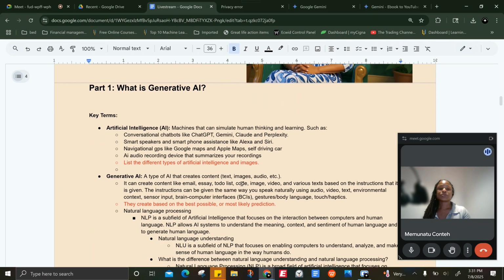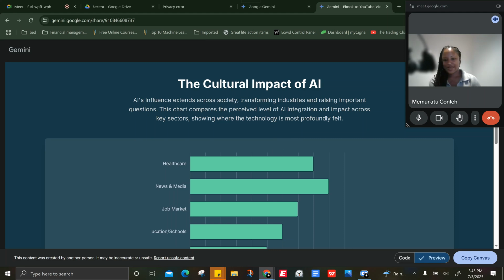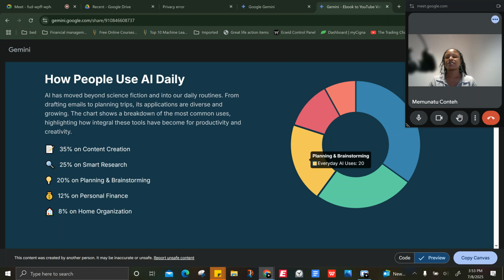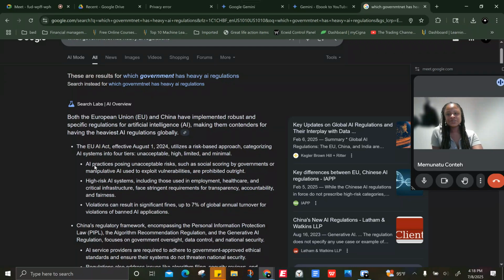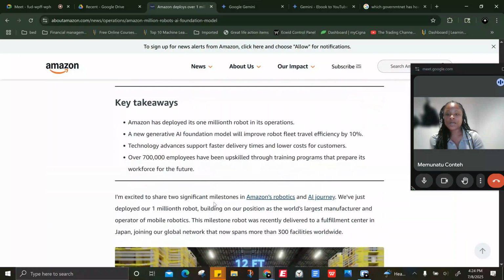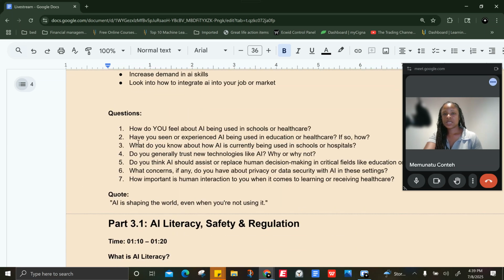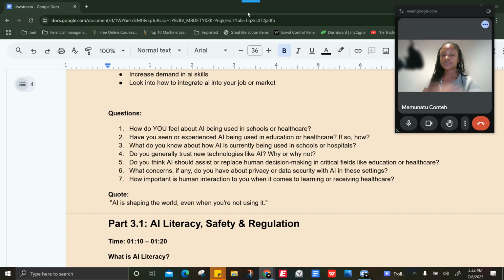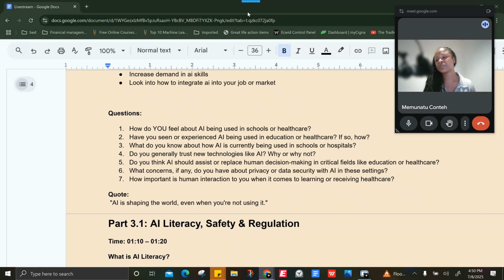State of Ai in Society July 2025 USA v1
The State of AI in Society: What's Real, What's Hype, and How It Affects You

Hello! I'm Muna, a software business analyst, and in this discussion, I'm breaking down the essentials of Artificial Intelligence to boost your AI literacy. [ 0:00-0:20]

From GPS to Generative AI: The AI Evolution
You’ve used basic AI for years in your GPS or with assistants like Siri. [ 1:13-1:34] The new hype is about Generative AI, a type of AI that creates original content like text, images, and code. [ 0:34-0:41] Thanks to Natural Language Processing (NLP), anyone can now use powerful tools like ChatGPT just by typing or speaking, no coding required. [ 2:13-2:38] This has made AI accessible to everyone.

AI's Cultural Shockwave
AI is more than a tool; it's rapidly changing our society:
The Job Market: AI is displacing jobs while creating new ones, making AI-related skills crucial for staying competitive in the workforce. [ 6:01-6:10, 18:03-18:09]
News & Trust: The rise of AI-generated "deepfakes" makes it harder than ever to distinguish fact from fiction, seriously eroding our trust in what we see online. [ 11:03-11:45]
Healthcare: AI is revolutionizing medicine by accelerating research for cures and assisting doctors, but it also opens the door to new kinds of risks and scams. [ 9:00-10:50]
Relationships & Mental Health: People are forming deep, and sometimes dangerous, emotional bonds with AI chatbots, highlighting the urgent need for responsible design and user awareness. [ 13:00-14:14]

How to Use AI Responsibly
AI can be a fantastic assistant for brainstorming, summarizing research, and creating content. [ 11:47-13:10] However, it's vital to use it wisely.

Crucial Warnings:
Protect Your Privacy: Never upload sensitive personal information like social security numbers or addresses. Assume anything you share can be used for training data. [ 12:05-12:26]
Fact-Check Everything: AI models are trained on internet data and can provide incorrect information or "hallucinate." Always verify critical information. [ 12:26-12:47]

Final Thoughts
AI literacy is no longer optional; it's essential. As we move forward, we must think critically about AI's role, questioning its impact on our privacy, jobs, and the importance of human interaction. For parents, it's especially important to talk to your kids about AI, ensuring they understand these tools are not real companions. [ 19:27-20:00]